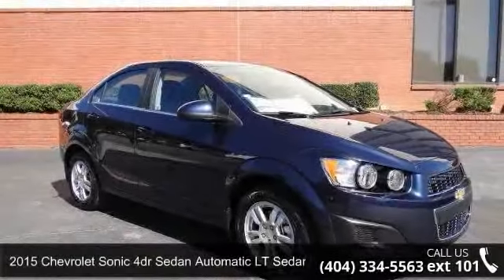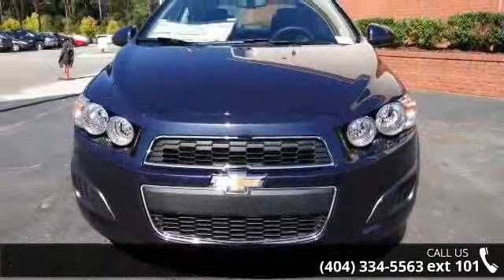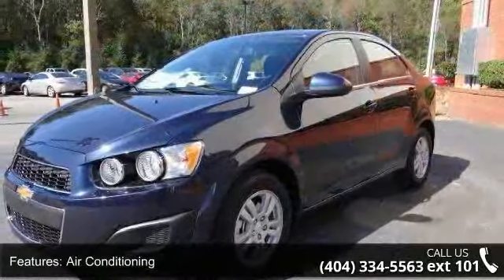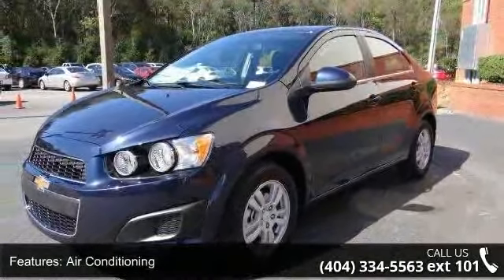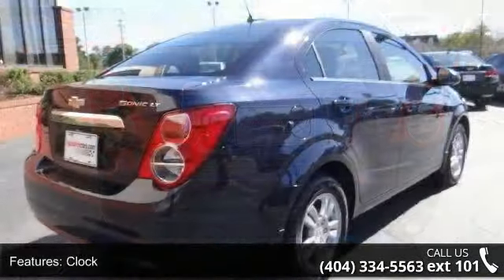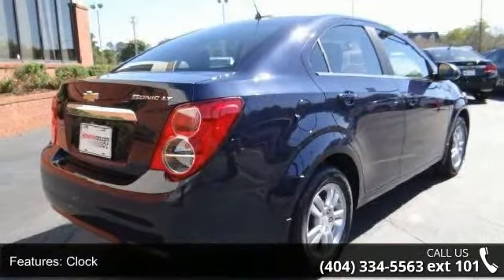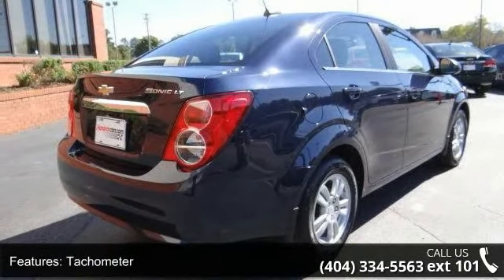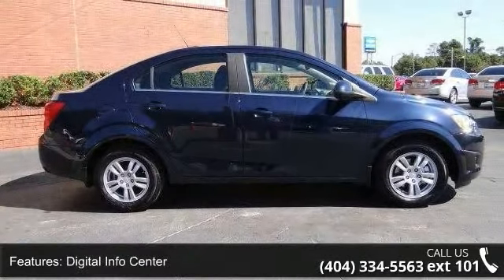2015 Chevrolet Sonic 4dr Sedan Automatic LT - Rick Hendri...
BLUE VELVET METALLIC exterior and JET BLACK/DARK TITANIUM interior, LT trim. CD Player, Onboard Communications System, 1SD PREFERRED EQUIPMENT GROUP, Aluminum Wheels, Head Airbag, iPod/MP3 Input. EPA 35 MPG Hwy/25 MPG City! SEE MORE! KEY FEATURES INCLUDE: Satellite Radio, iPod/MP3 Input, CD Player, Onboard Communications System, Aluminum Wheels. MP3 Player, Keyless Entry, Remote Trunk Release, Child Safety Locks, Steering Wheel Controls. OPTION PACKAGES: 1SD PREFERRED EQUIPMENT GROUP includes Standard Equipment. LT with BLUE VELVET METALLIC exterior and JET BLACK/DARK TITANIUM interior features a 4 Cylinder Engine with 138 HP at 6300 RPM*. EXPERTS RAVE: Great Gas Mileage: 35 MPG Hwy. BUY FROM AN AWARD WINNING DEALER: The Southeast's #1 Chevy Dealer! Your experience with Rick Hendrick Chevrolet of Buford will be more of a relationship than a transaction.